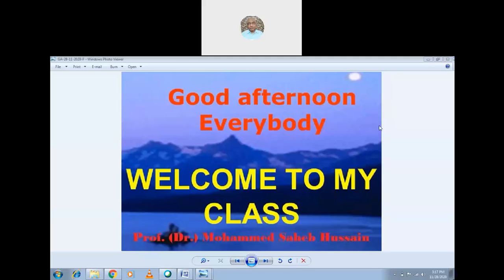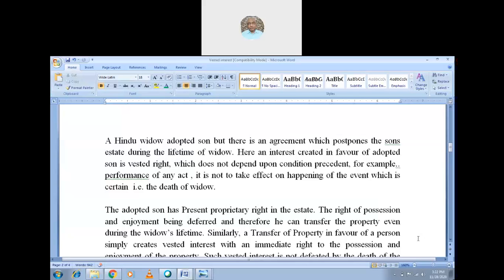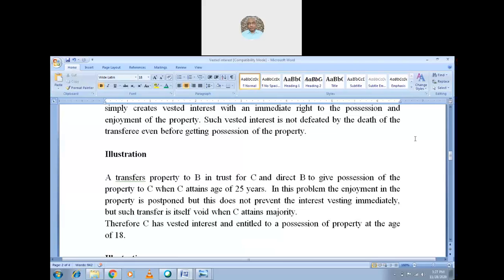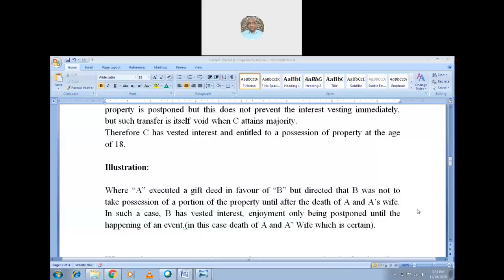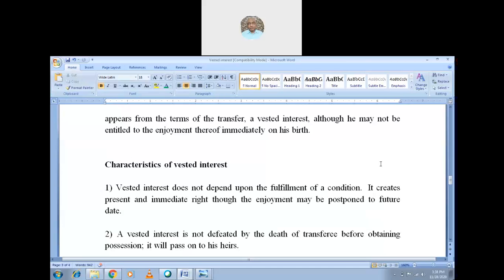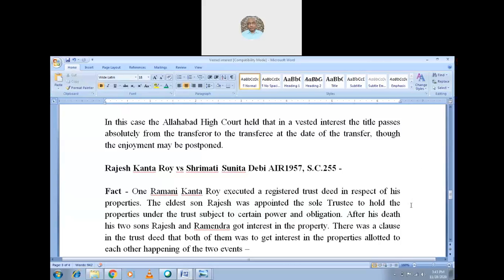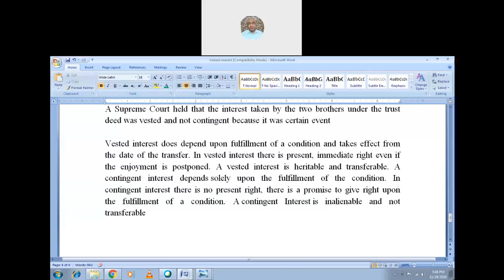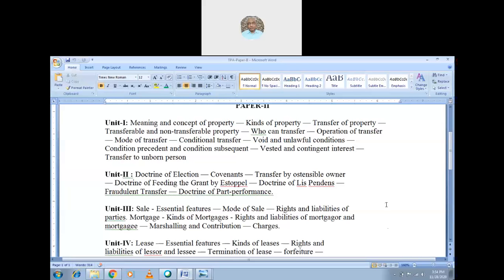28-11-2020 Online Class completed Vested Interest Section 19 of T P Act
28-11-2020 Online Class completed Vested Interest Section 19 of T P Act